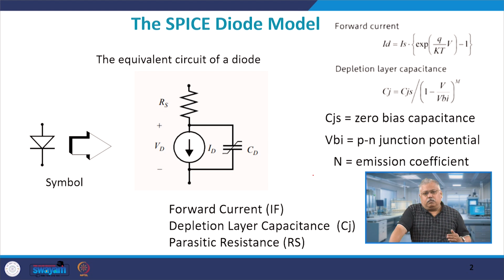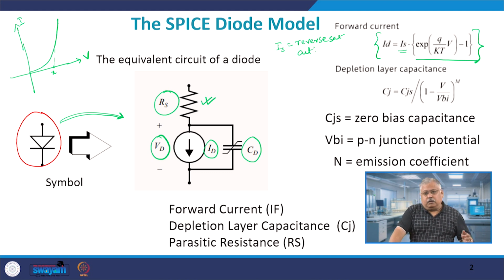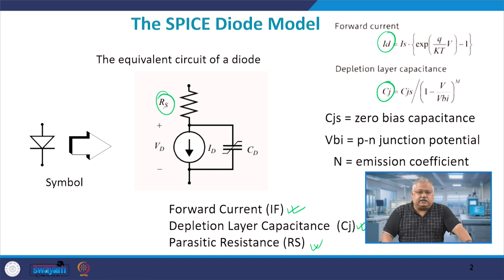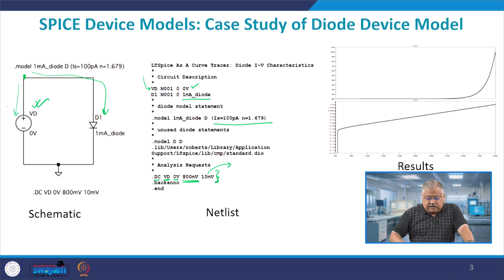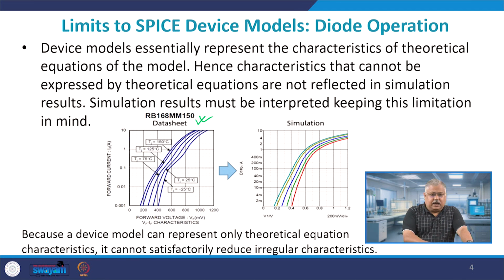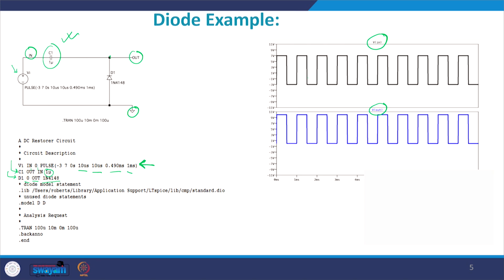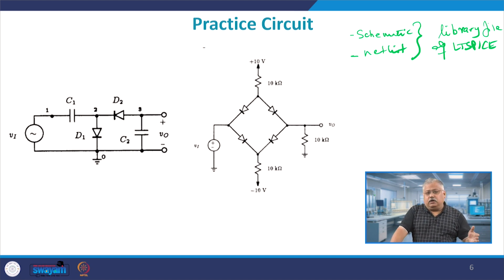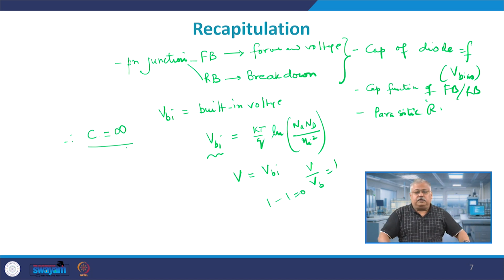Lecture 20 Spice Model Equation - I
This lecture explores the diode model equations used in LTSpice along with the LTSpice code.